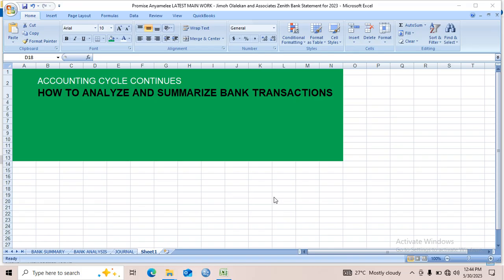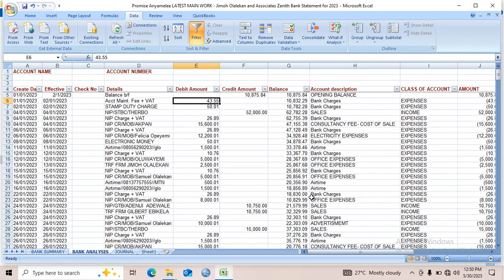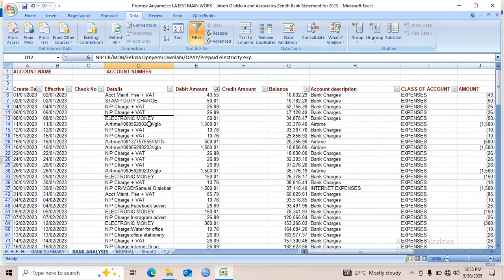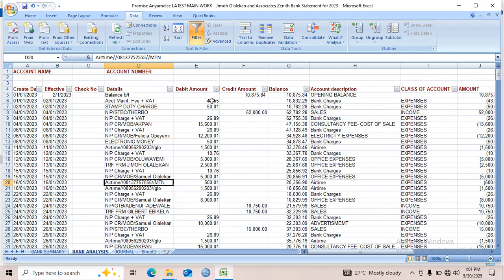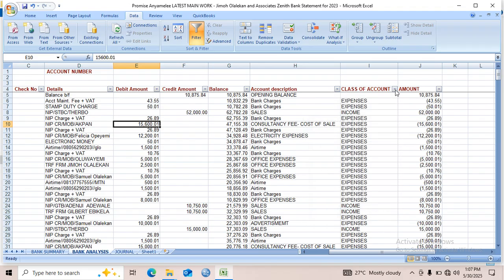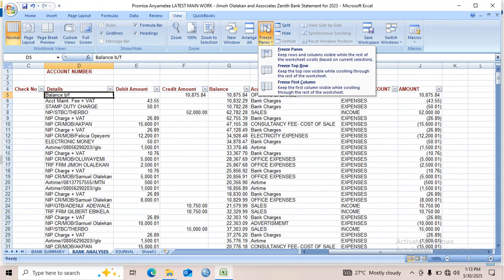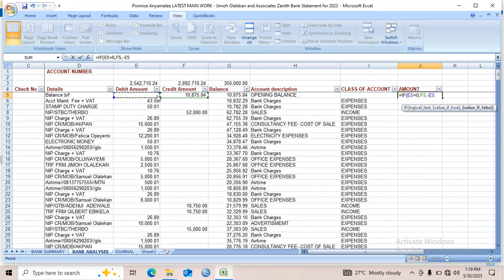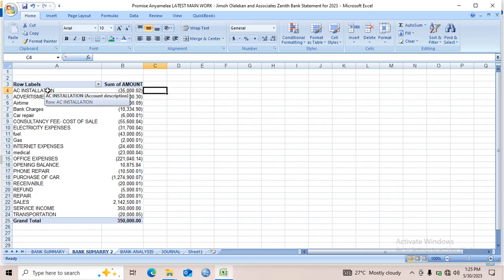12. ANALYZING AND SUMMARIZING A BANK STATEMENT.